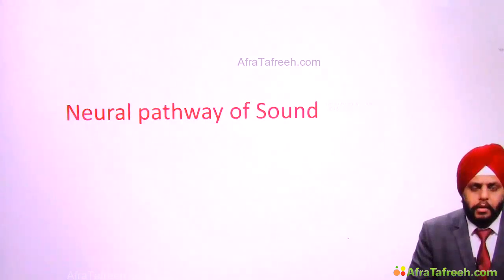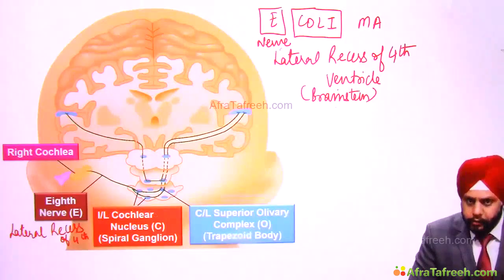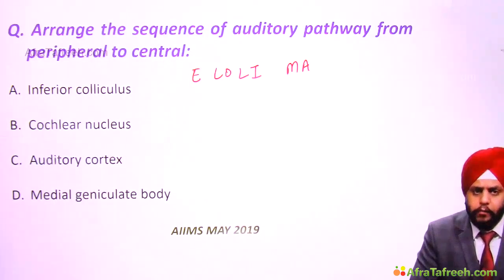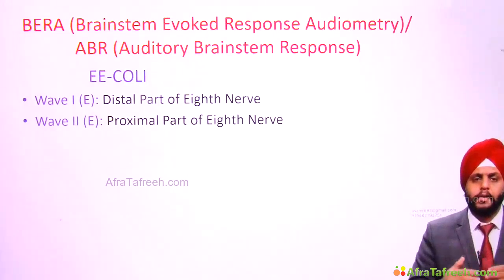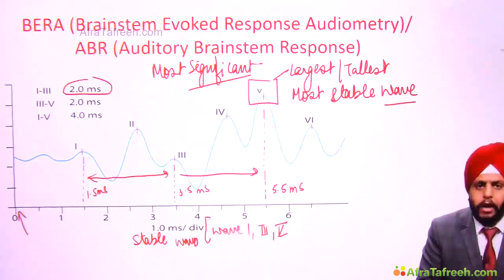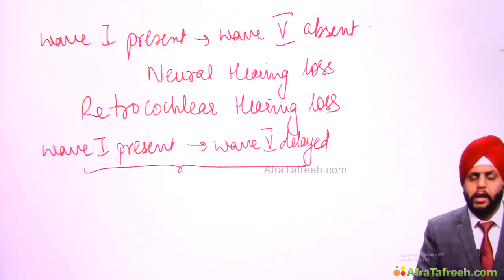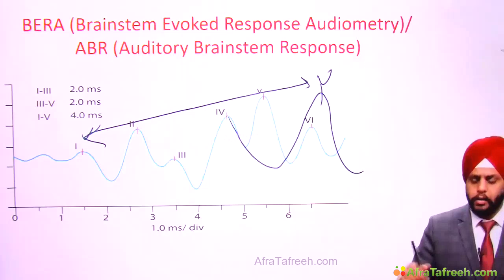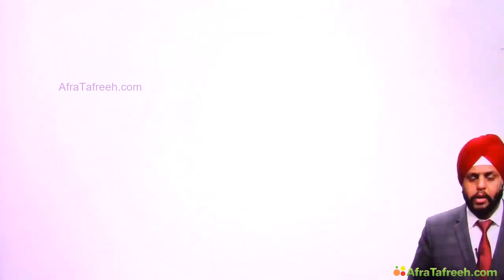1 Ear 7 Neural Pathway of Sound atf